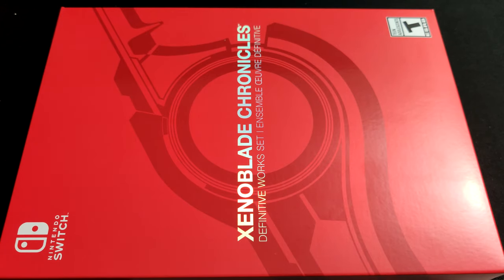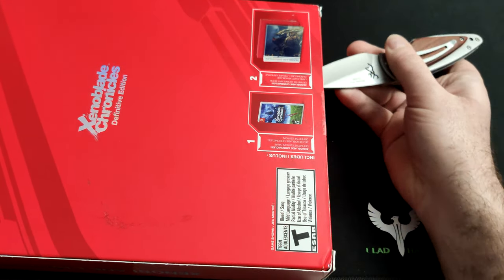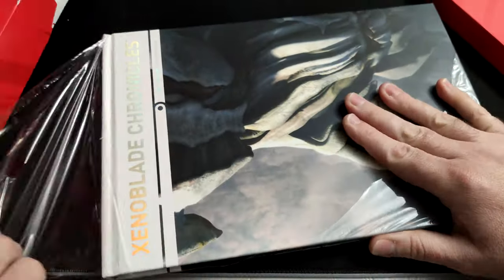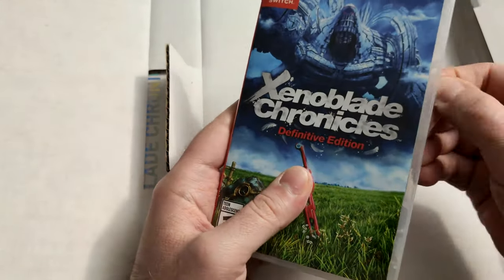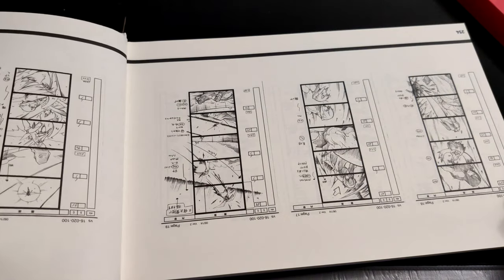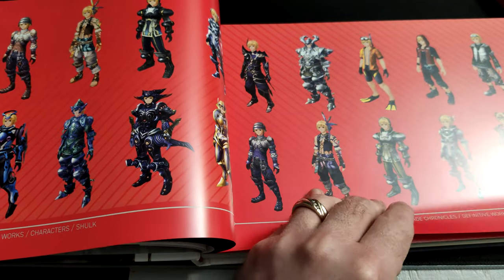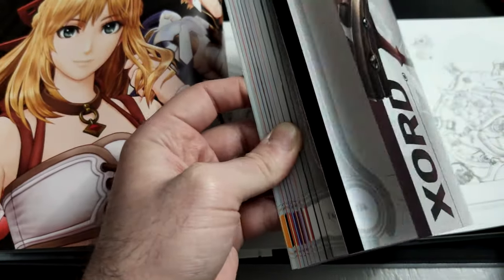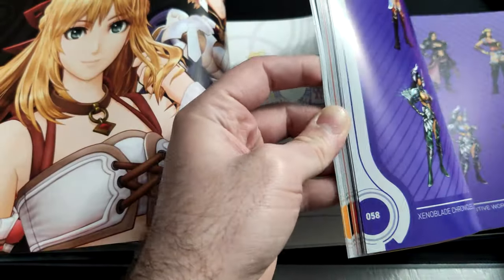Xenoblade Chronicles Definitive Works 4K Unboxing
Finally this classic game has been remastered for the Switch with new content, let's take a look at the Definitive Works box set which includes the Xenoblade Chronicles Definitive Edition game as well as a high quality coffee table art book.